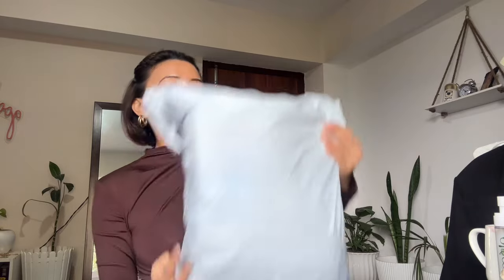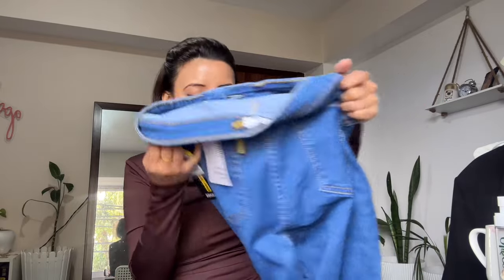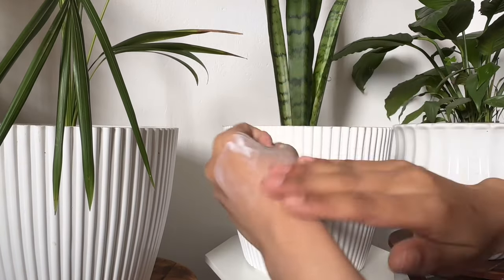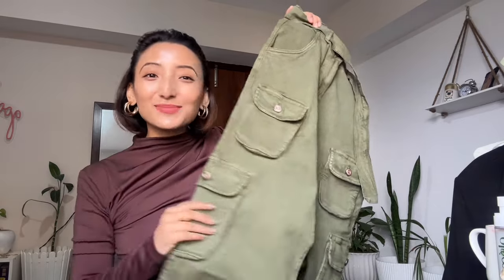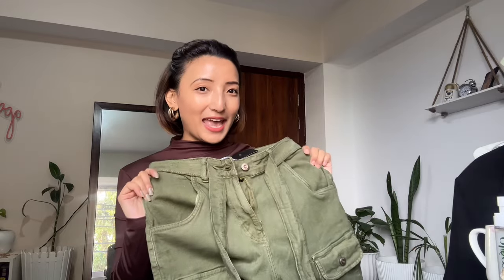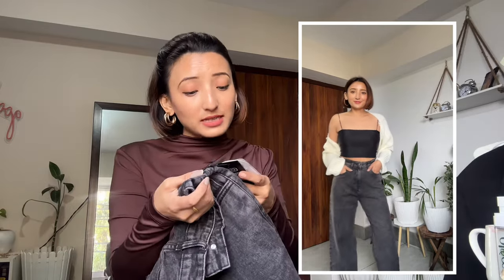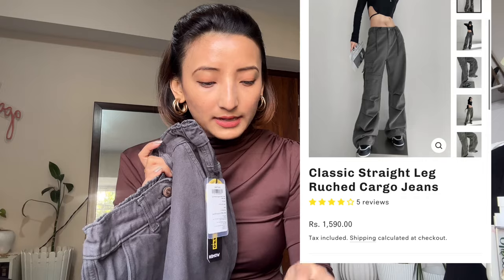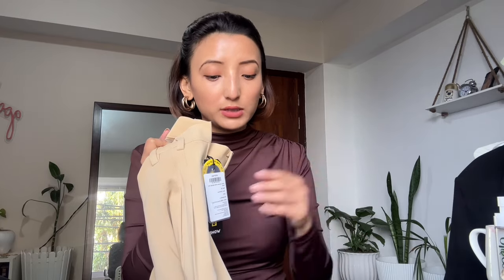Off-Duty Jeans & Pants Haul😍 Korean baggy pants🫶Try on haul😍Honest review🫰Gangtok Sikkim❤️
Hi guys,